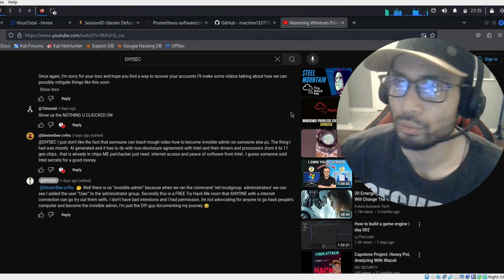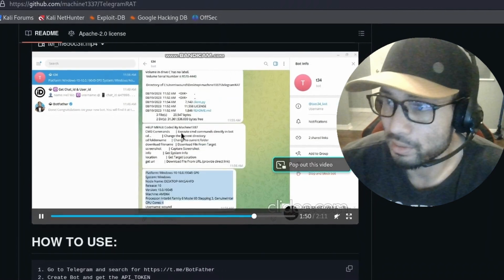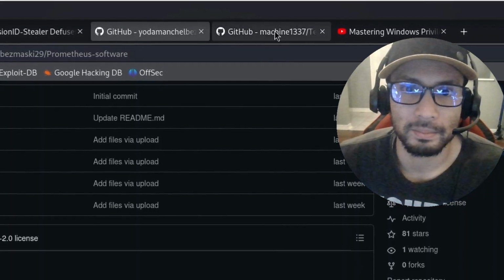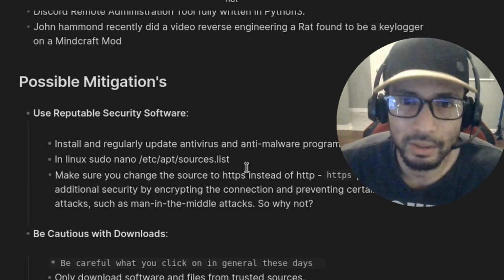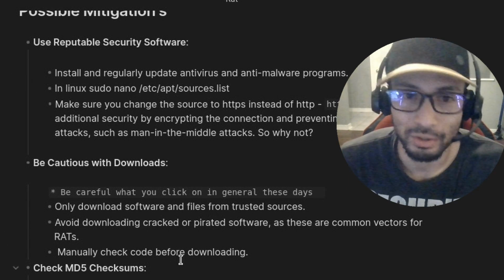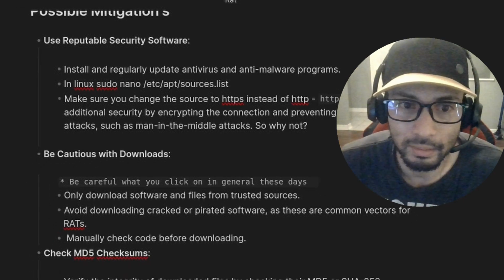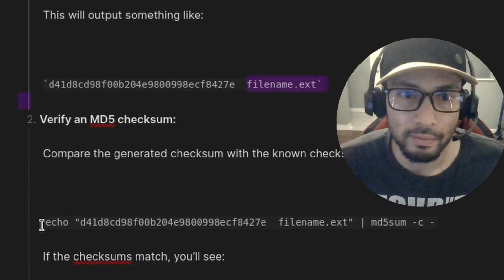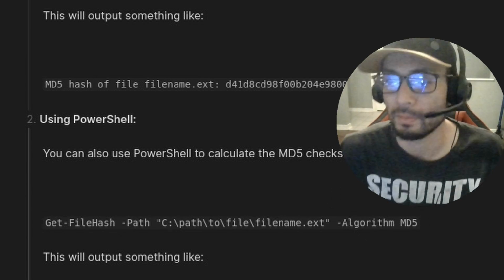Protect Your PC from RATs (Remote Access Trojans): Prevention, and Mitigation Tips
In this video, we dive into essential prevention and mitigation tips to safeguard your PC from Remote Access Trojans (RATs). Learn how to detect, avoid, and protect against these threats to keep your system secure.